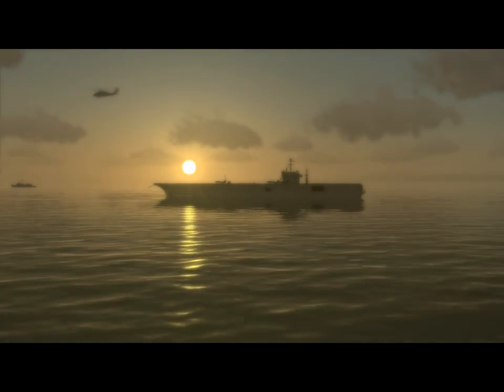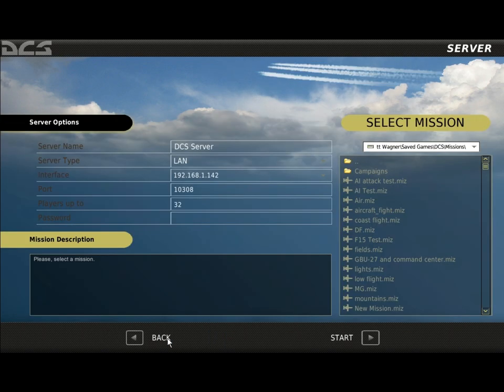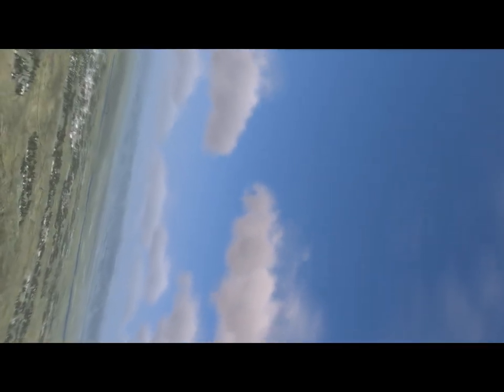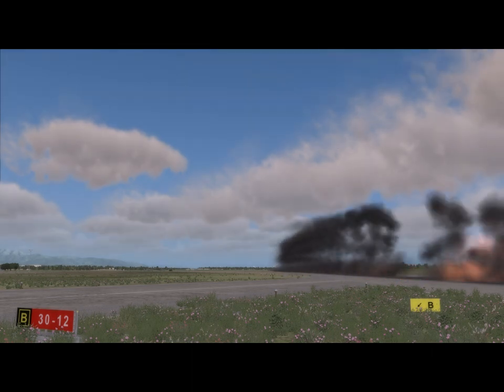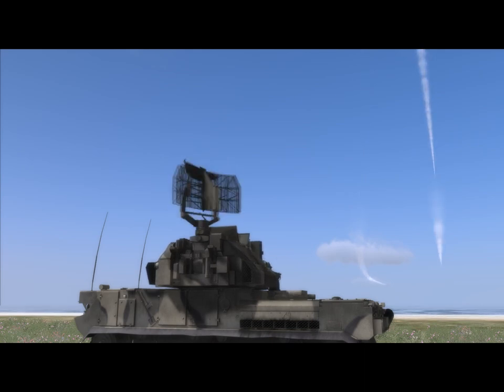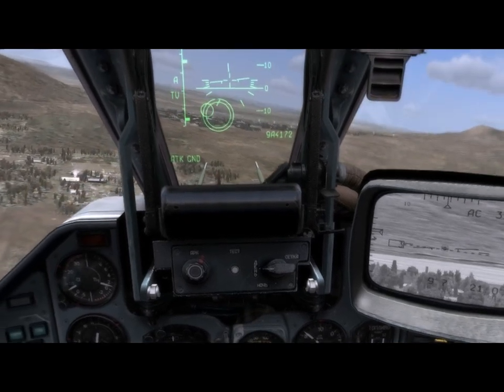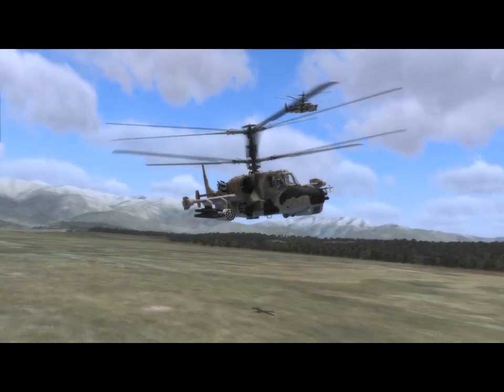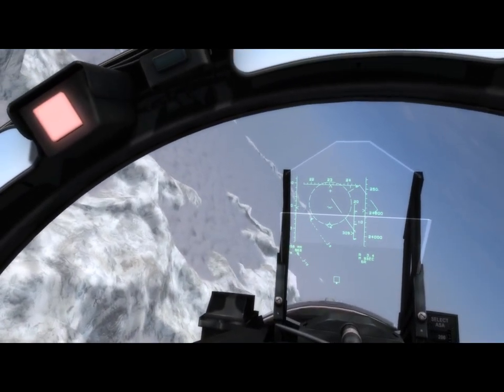DCS World Overview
(Re-uploaded due to video corruption)

This is a DCS World overview that provides our vision of DCS World, the GUI, the simulation environment, the DCS units, the free Su-25T, and available modules.

Digital Combat Simulator World (DCS World) is a free-to-play digital battlefield game, focusing on a military aircraft simulation. It includes a FREE Su-25T attack aircraft and it is extensible through additional DCS modules as well as user-made add-ons and mods.

DCS World includes a vast mission area of the Caucasus region that encompasses much of Georgia - the location of the 2008 conflict. Additionally, DCS World includes:

• Powerful mission and campaign editors
• Multiplayer
• Massive inventory of air, land and sea combat units and weapons
• Advanced AI
• Fast mission generator
• Dynamic weather and seasons
• Training missions
• Mission replay system
• Pilot log book

This all allows the creation of engaging, real-world combat missions in this flashpoint region. DCS is a true "sandbox" simulation that can and will cover multiple time periods covering many types of combat and civilian units. DCS World allows both realistic game play and more relaxed game play to suit the player.

DCS modules that can plug into DCS World can include aircraft, maps, ground units, campaigns, etc. Not only can DCS World include modules developed internally by Eagle Dynamics, but it can also include those by certified third party developers. The first third party aircraft will be the UH-1H Huey.

DCS World includes a FREE Su-25T "Frogfoot" attack aircraft!

Other modules that can be purchased for DCS World include:

DCS: A-10C Warthog. Warthog brings the most realistic PC simulation of a modern fixed wing combat aircraft in regards to flight dynamics, avionics, sensors, and weapon systems. Warthog is considered by many to be the current bench mark of PC flight simulation.

DCS: Ka-50 Black Shark 2. The Ka-50 "Black Shark" is a unique and deadly single-seat, Russian attack helicopter that has seen combat in the Northern Caucasus. It combines a high performance dual rotor system with a deadly weapons payload of guided missiles, rockets, bombs, and a 30mm cannon.

DCS: P-51D Mustang. The most realistic simulation ever done of this legendary World War 2 ear fighter.

DCS: Combined Arms. DCS: Combined Arms gives you control of ground forces during the battle. Use the Command Map to move ground forces, set artillery fire missions, and control the ground battle. Assume the role of a Joint Terminal Attack Controller (JTAC) in multiplayer and designate targets for player-controlled close air support aircraft, or directly control armor vehicles or air defense weapons and engage the enemy.